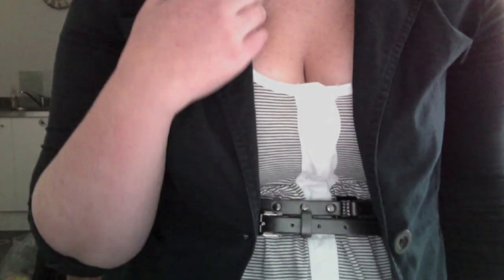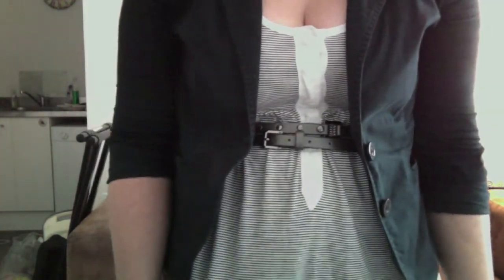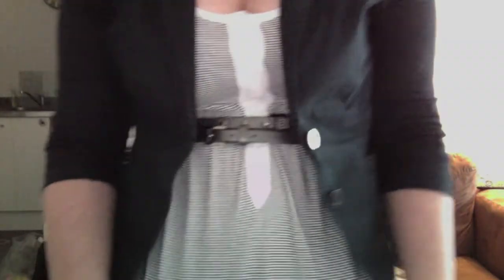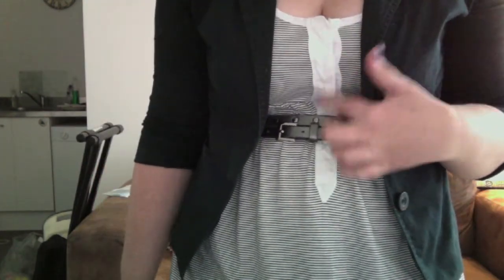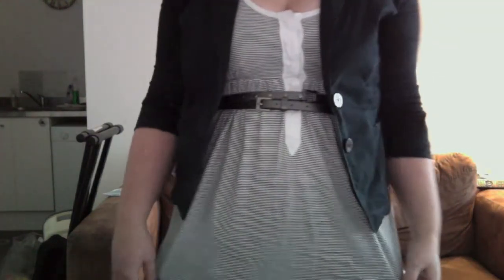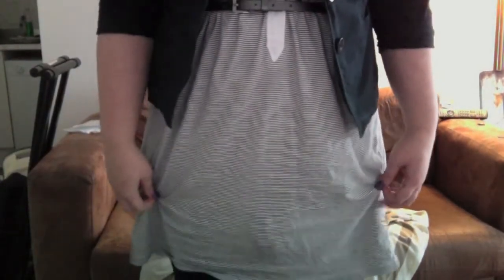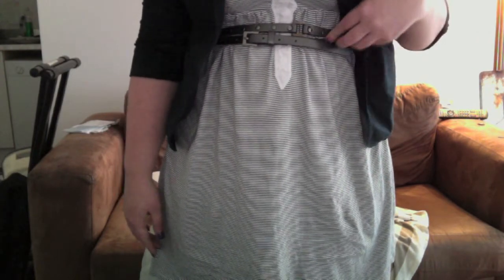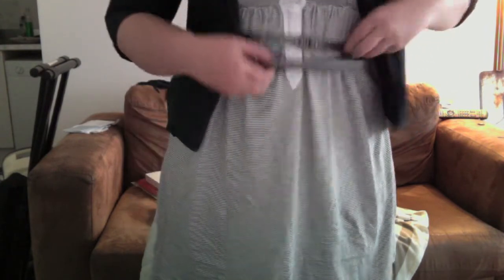Outfit of the Day - Freelance Work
Off to do some Freelance filming work.

(Check out the work I did that day ... its The Music Agency artist profiles, my boyfriend and I shot and edited them)

Caroline Eve Jacket
Country Road Dress
Warehouse Belt
Warehouse Leggings (Maya brand)